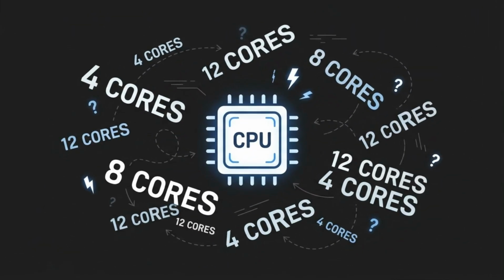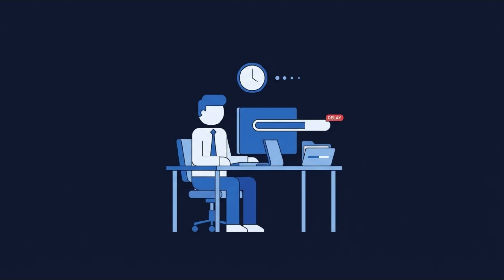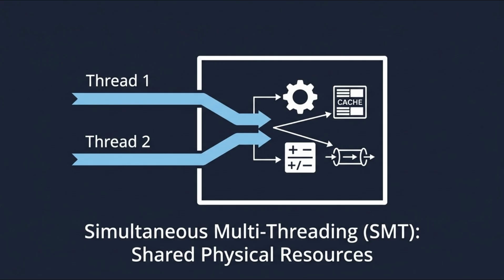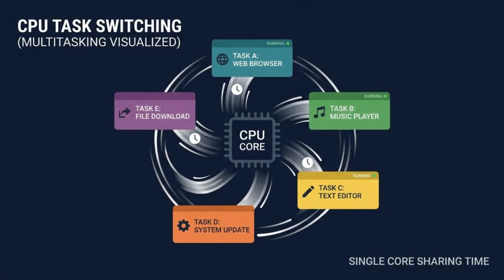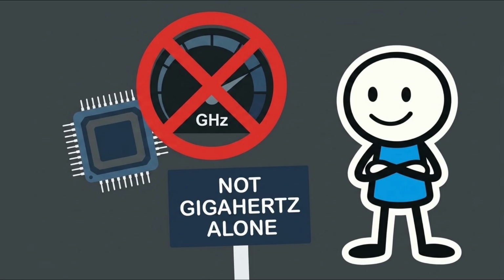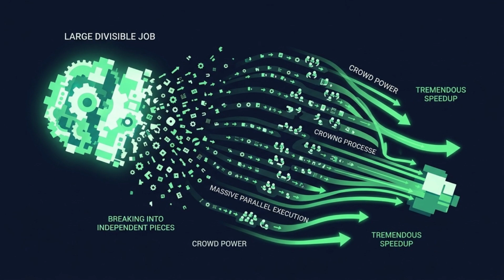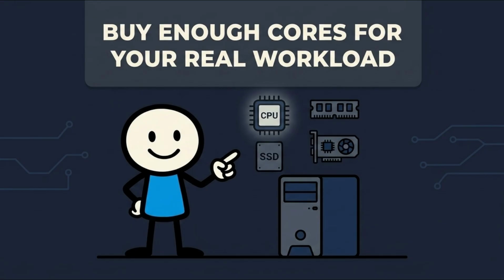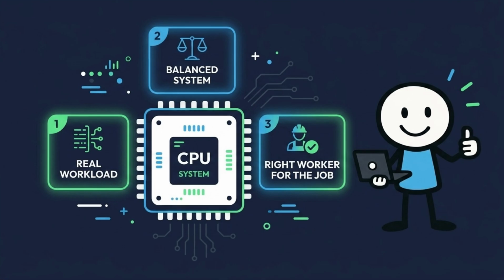Every CPU Count Explained in 18 Minutes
Before you buy a new CPU, upgrade your PC, or fall for a bigger number on a spec sheet, you need to understand what cores and threads actually mean.

A lot of people see “more cores” or “more threads” and instantly assume it means better performance. But CPUs are not that simple. The way a processor handles work, multitasking, gaming, editing, streaming, and everyday apps depends on more than just one number printed on the box.

In this video, ByteKnow breaks down CPU cores and CPU threads in a simple, beginner-friendly way, without turning it into a confusing technical lecture. You’ll learn why these specs matter, why they can be misleading, and why the “best” CPU on paper might not always be the smartest choice for your actual needs.

This is especially important if you are building a gaming PC, upgrading an old computer, choosing between two processors, or trying to understand why some CPUs feel fast in one task but disappointing in another.

By the end, you’ll have a much clearer way to think about cores vs threads, CPU performance, and processor buying decisions. But the key details are inside the video, so watch carefully before spending money on your next upgrade.